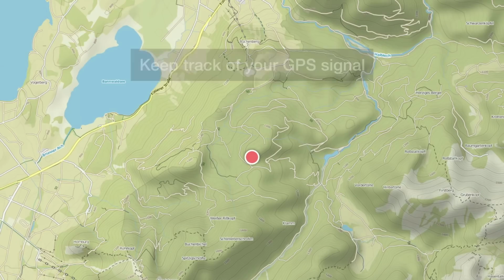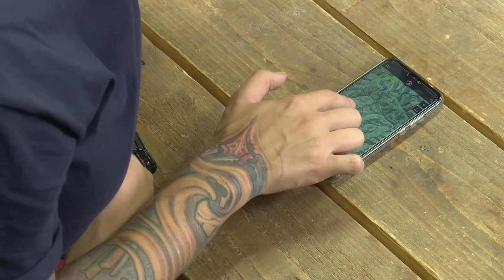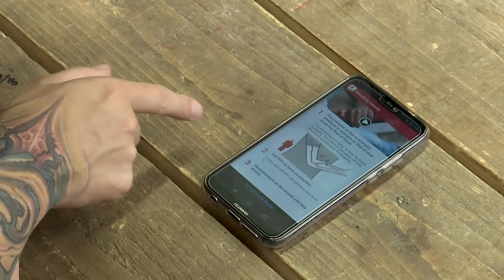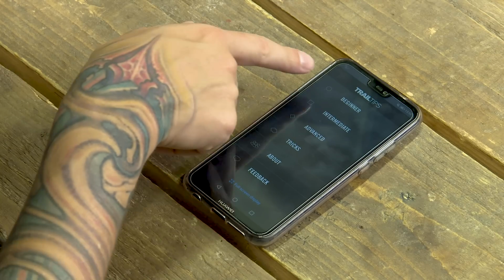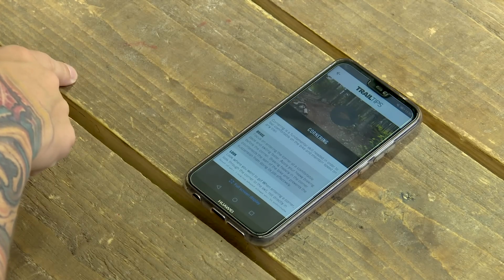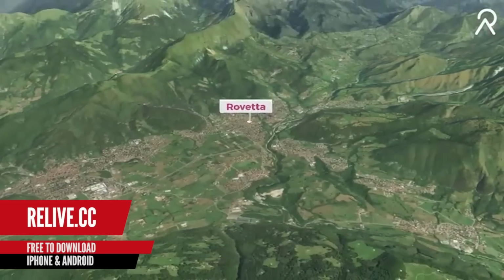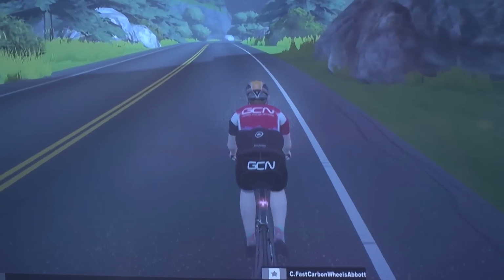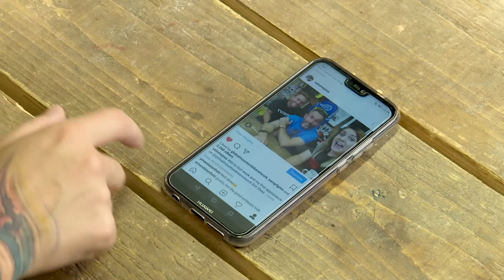10 Essential Phone Apps For Mountain Biking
Taking your phone with you on a MTB ride offers much more than just a safety feature. From tracking your ride via apps like Strava, to making sure you capture the perfect instabanger, the apps on a smartphone can really enhance your mountain biking. Here we talk you through some of the best MTB apps you should consider downloading 📱

These essential apps offer some great trailside maintenance and tips as well as making sure that you never get lost or (hopefully) rained on again 🤘

If you'd like to contribute captions and video info in your language, here's the link 👍